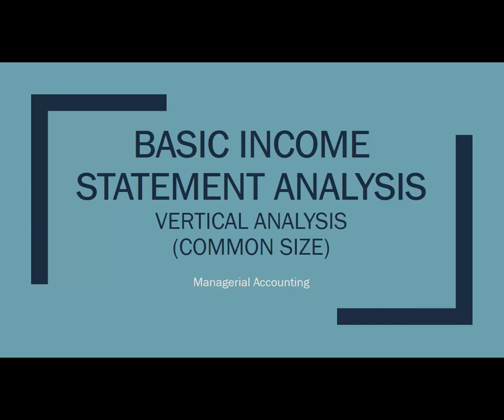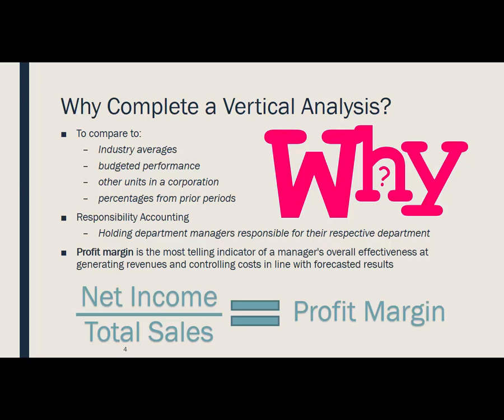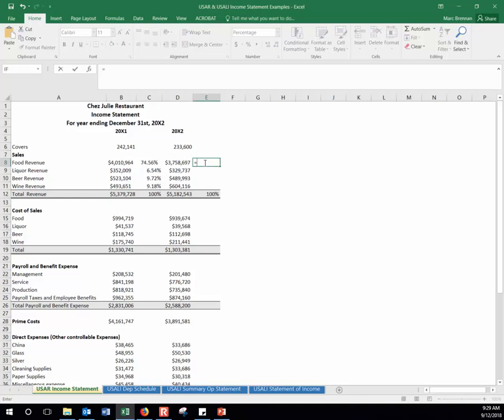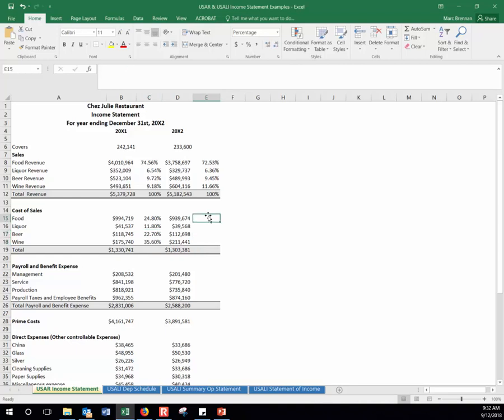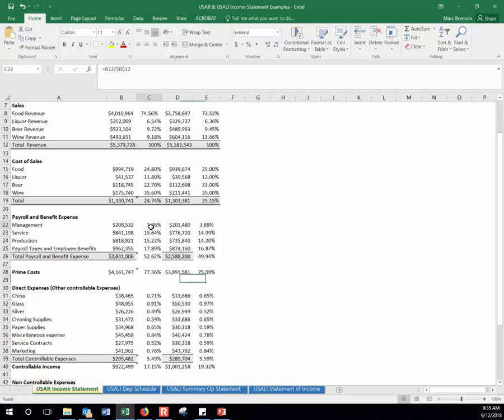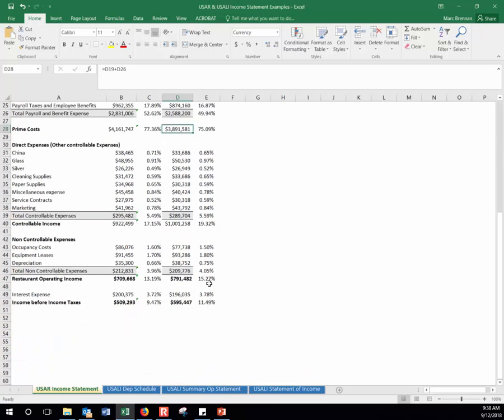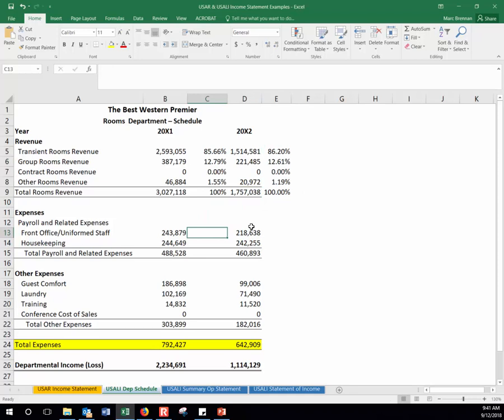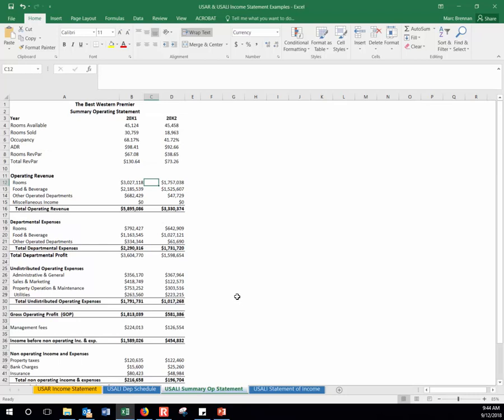Managerial Accounting - IS Vertical (Common-Size) Analysis